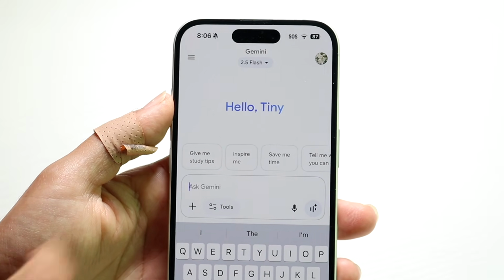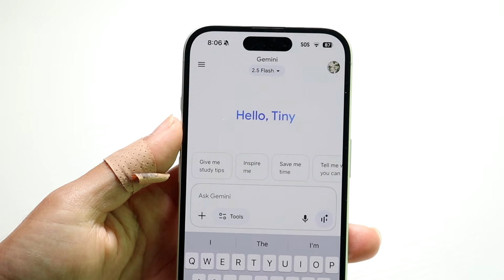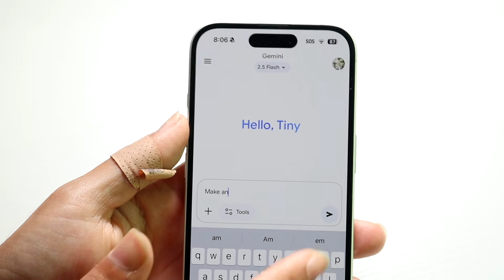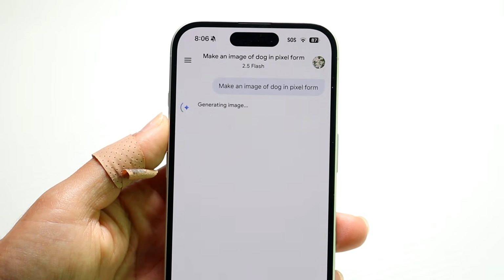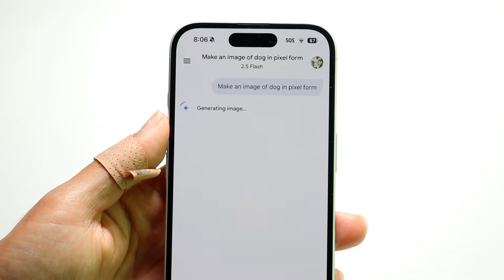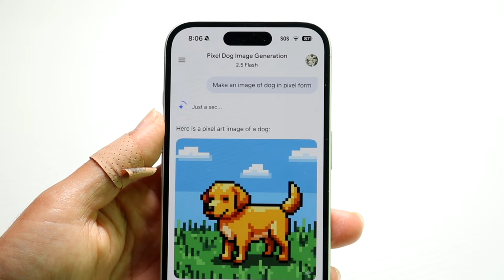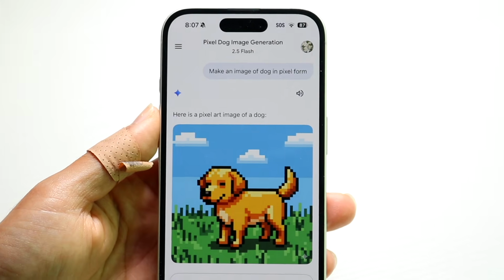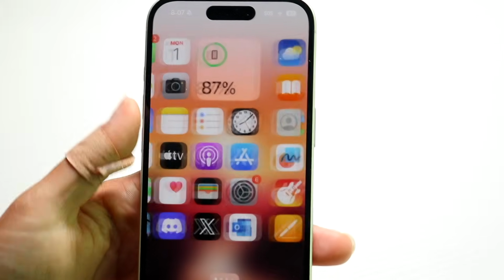How To Use Nano Banana!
Here is exactly How To Use Nano Banana!